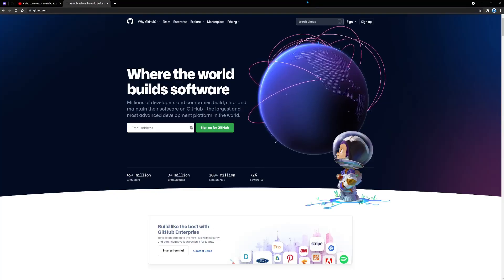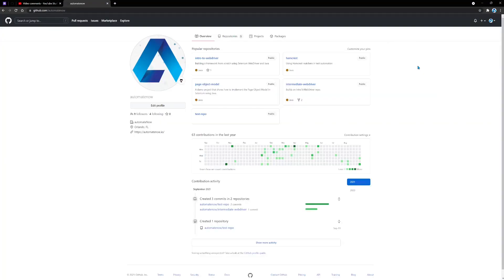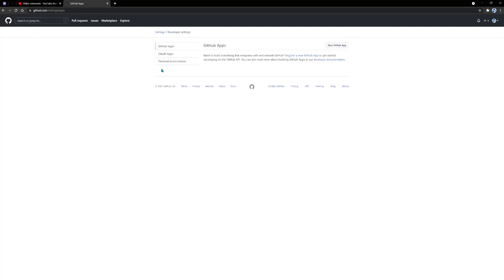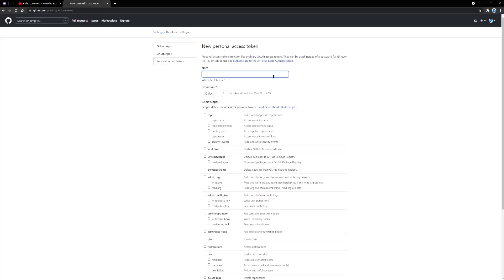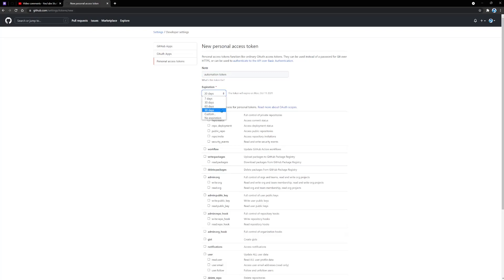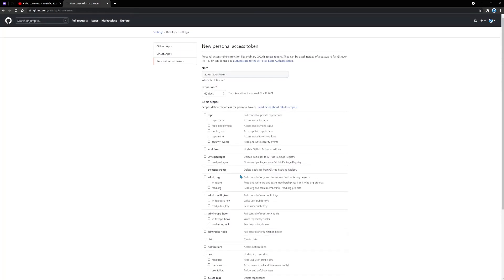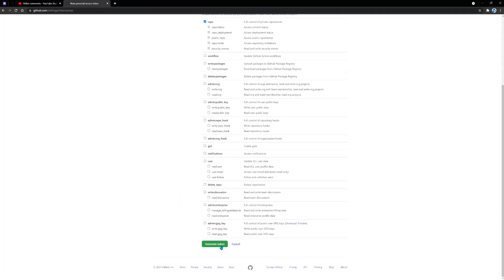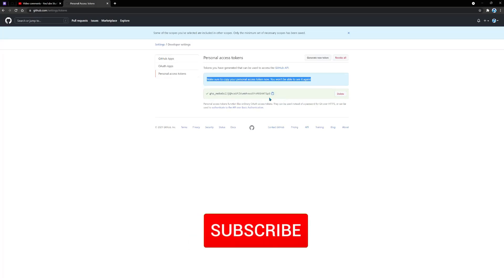How to get personal access token in GitHub | automateNow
Learn how to get a personal access token in GitHub.

What is a Personal Access Token (PAT)?
A Personal Access Token can be used as an alternative to using passwords for authentication to GitHub. The benefits to using a Personal Access Token are listed below.

- Unique – Tokens are specific to GitHub and can be generated per use or per device.
- Revocable – Tokens can be individually revoked at any time without needing to update unaffected credentials.
- Limited – Tokens can be narrowly scoped to allow only the access necessary for the use case.
- Random – Tokens are not subject to the types of dictionary or brute force attempts that simpler passwords that you need to remember or enter regularly might be.

📑 CHAPTERS
0:00 ~ What is a Personal Access Token (PAT)?
0:18 ~ GitHub account sign in
0:28 ~ How to create a new Personal Access Token